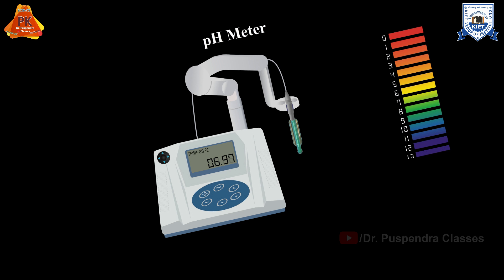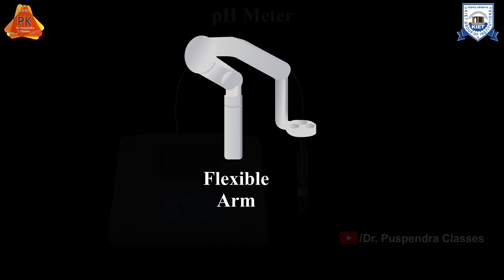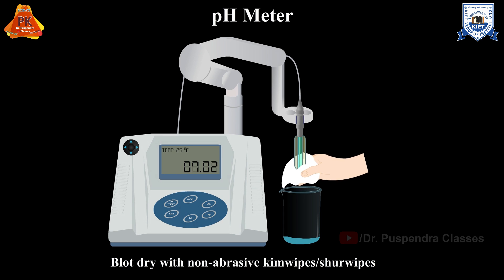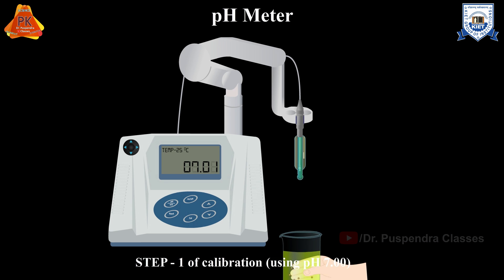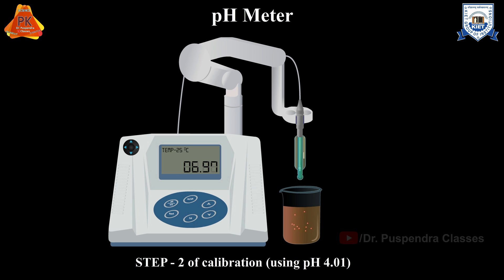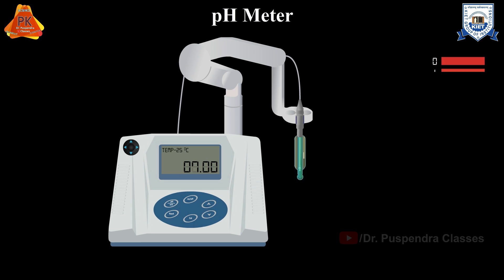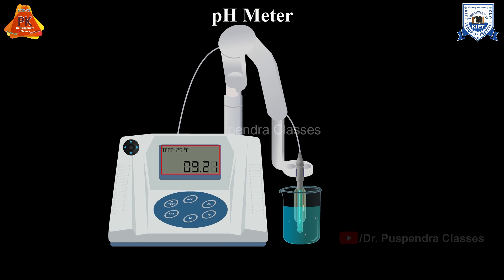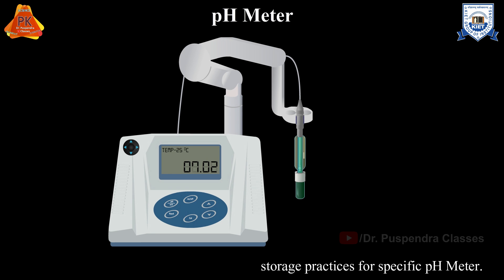pH Meter Working | Calibration & Instrumentation| Animation | pH Meter Experiment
Knowledge Sharing Partners:
1. KIET Group of Institutions, Delhi NCR

1. pH Meter Working
2. pH Meter Calibration
3. pH Meter Instrumentation
4. pH Meter Animation
5. How to Use pH Meter
6. pH Meter Experiment
7. pH Meter working principle
8. pH Meter Practical